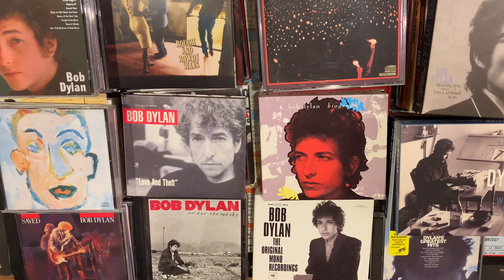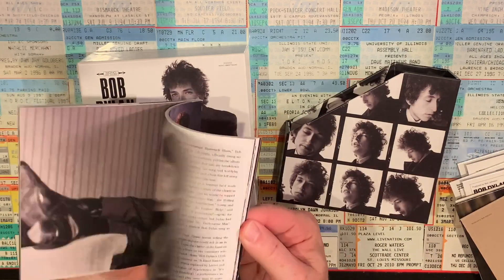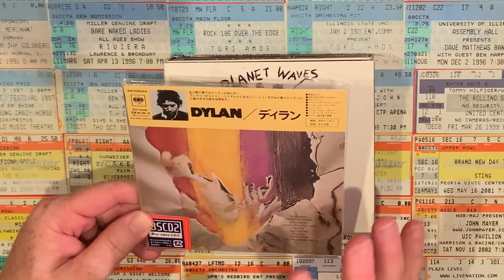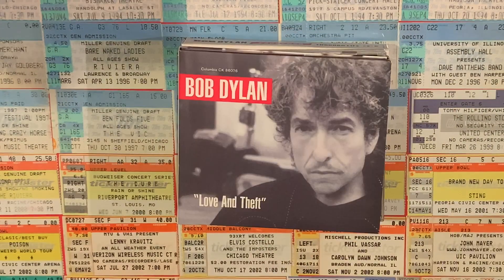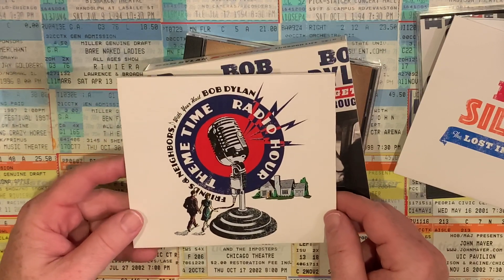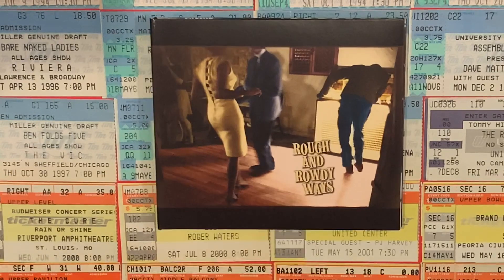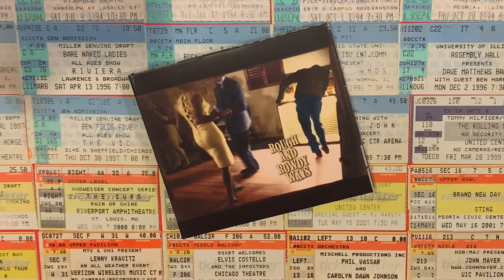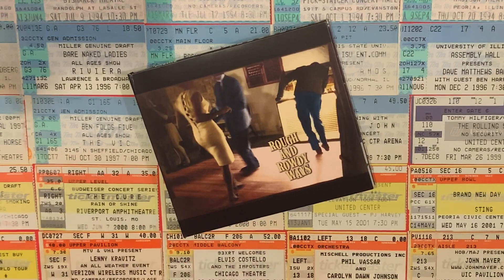Six Decades of DYLAN: Take a Tour of my Bob Dylan Collection 1962-2020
Bob Dylan has enjoyed a music career spanning six decades! In this video, take a tour of my personal collection of Dylan music!

► HOW I RATE ALBUMS:

10. CLASSIC- Among the best albums ever
 9. MASTERPIECE- The pinnacle of the artist’s career
 8. EXCELLENT- One of the best albums of the year
 7. VERY GOOD- Very enjoyable with few missteps
 6. GOOD- Solid album with a few great songs
 5. FINE- OK album but not very interesting
 4. DISAPPOINTING- A real letdown that should be much better
 3. BAD- Hard to listen to all the way through
 2. VERY BAD- Almost no redeeming qualities
 1. TERRIBLE- One of the worst albums ever